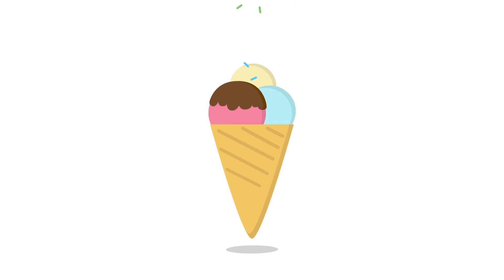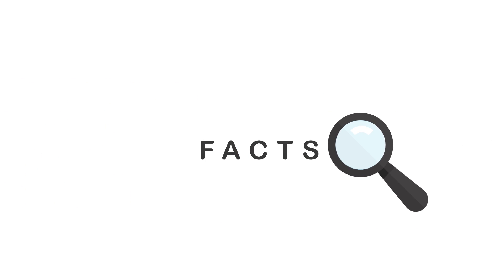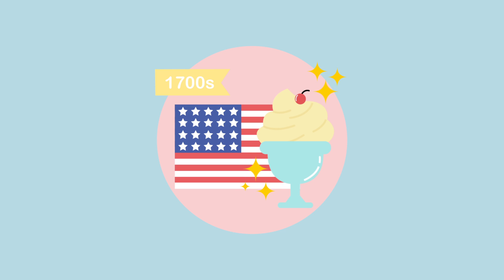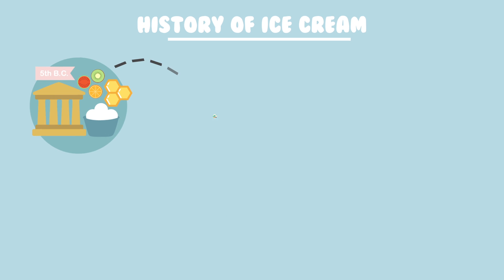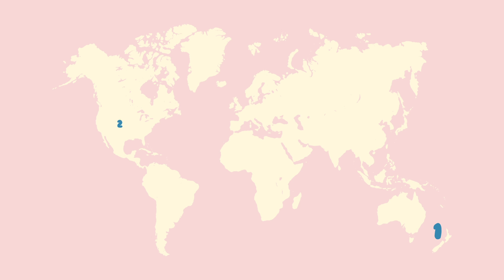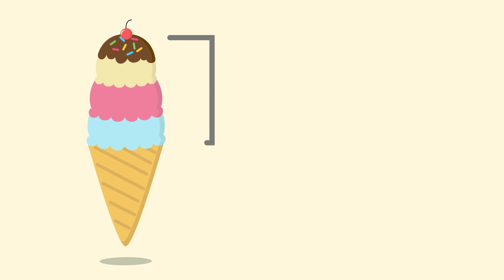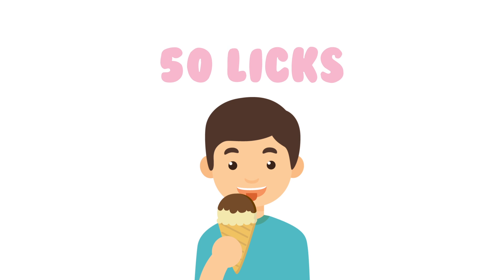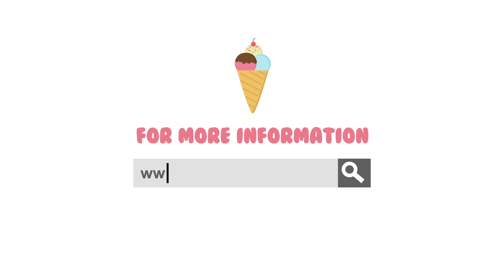Ice Cream Facts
For my final project I decided to make a video about ice cream. Everybody loves ice cream, but there are still a lot people out there who has no idea about it. So, I hope this video could help you to know more about world's favorite dessert.

Thanks to my friend for the beautiful voice over, Astri Alvina Damara